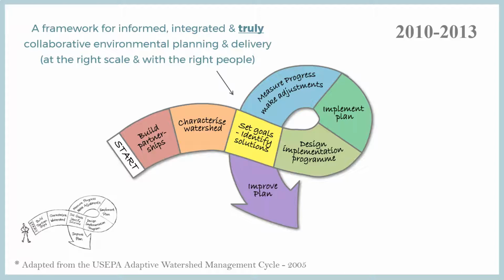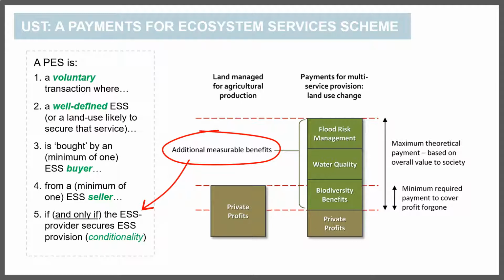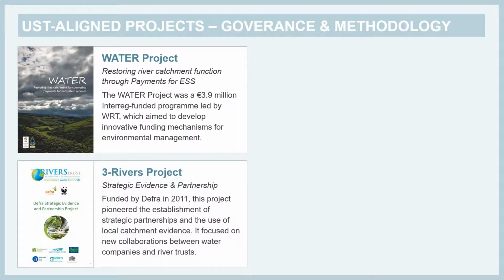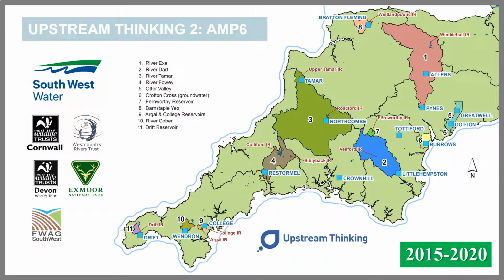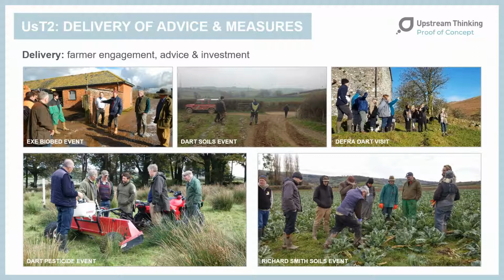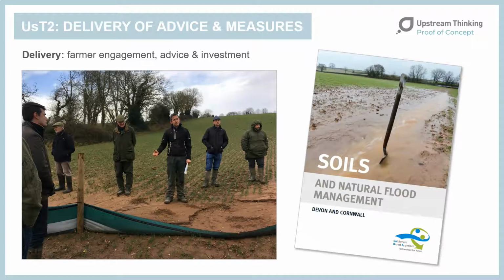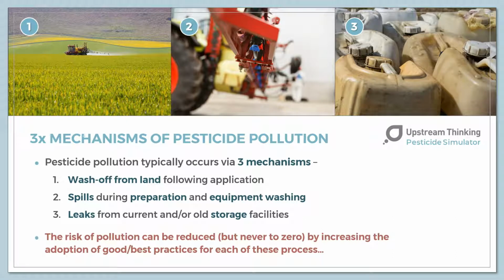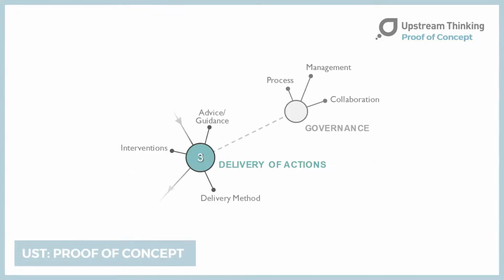3. UST Webinar Series: Delivery: governance, investment mechanisms & interventions ‘toolbox’ - 3/4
This is the third webinar in the Westcountry Rivers Trust’s Catchment Science webinar series setting out our 5-stage approach to using data and evidence to inform the design, delivery and iterative improvement of adaptive catchment management initiatives. In particular, this mini-series focuses on how we have used this ‘proof of concept’ framework to support the delivery of South West Water’s flagship environmental management programme, Upstream Thinking, over its first 10-years.

In this webinar (episode 3) we explain the critical third stage of our proof of concept process, which focuses on our proof of concept work examining the delivery of catchment management interventions and actions. This ‘action research’ approach includes the monitoring and evaluation of scheme governance, the optimisation of our advice and investment delivery mechanisms and the evidence-led development of our integrated catchment management interventions ‘toolbox’…

During this exploration of these first two stages of the process, we give examples of the various studies we have undertaken and the outputs and case studies we have produced over the years…Perhaps most importantly, the presentation will include all the links you need if you would like to find out more information about any of this work…

This webinar is presented by Nick Paling, Head of Evidence and Engagement at Westcountry Rivers Trust, who has been heavily involved in many of the Trust’s integrated catchment management, collaborative governance and strategic catchment evidence programmes over the last 10-years.